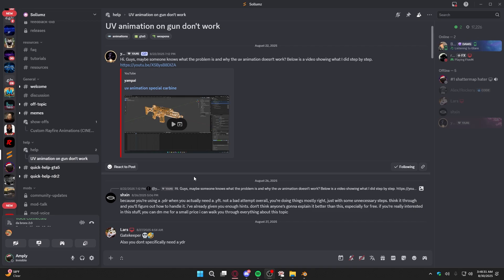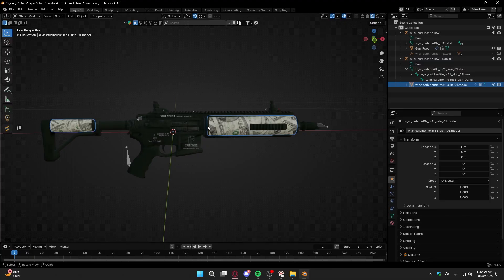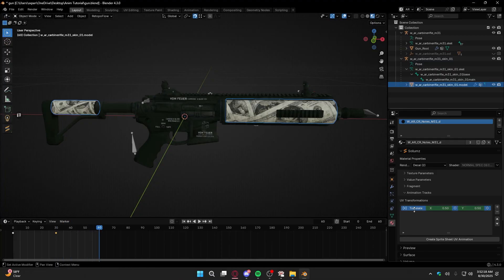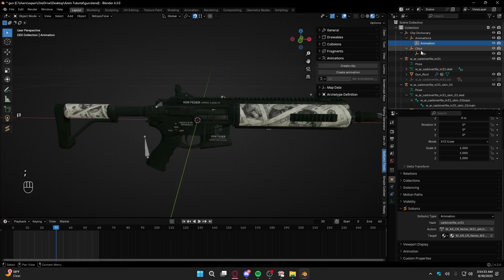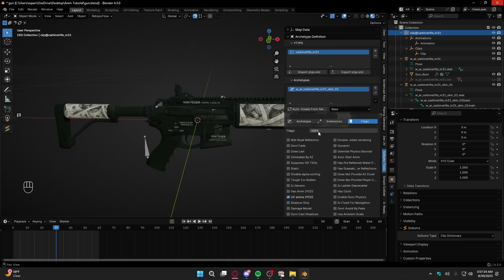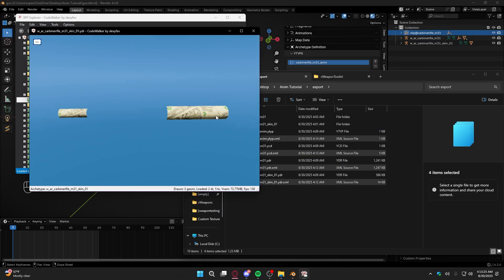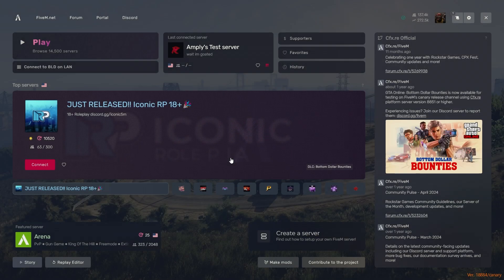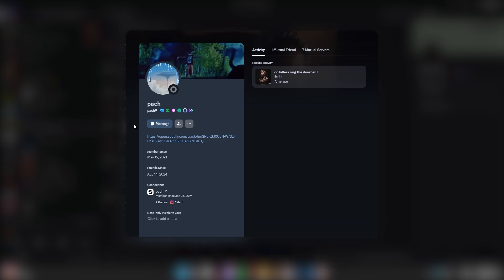How To Create Animated Weapon Skins | FiveM / GTA5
A tutorial explaining how to make animated weapon UV's using sollumz & blender.